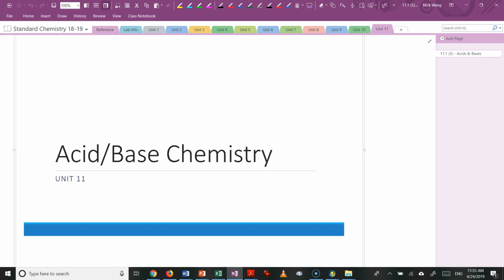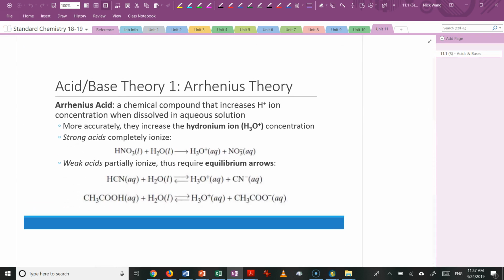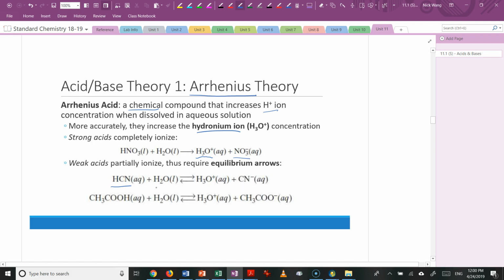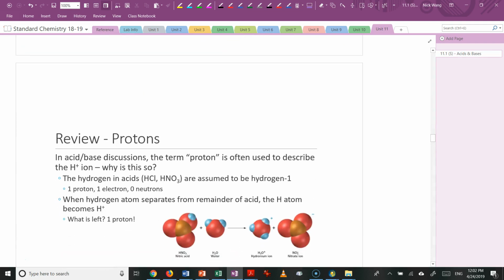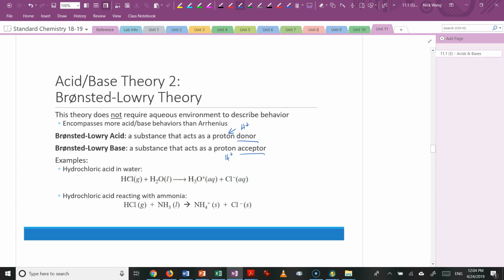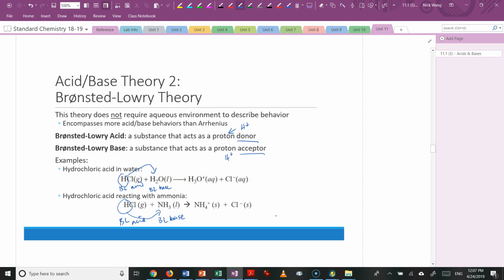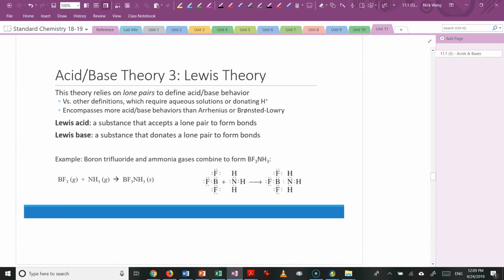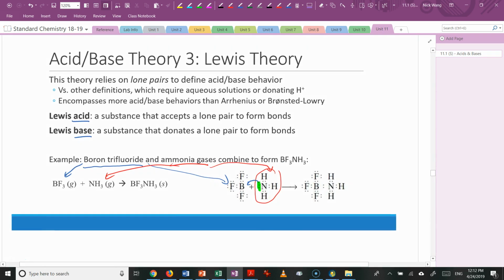11.1.1 (S) - Acids & Bases